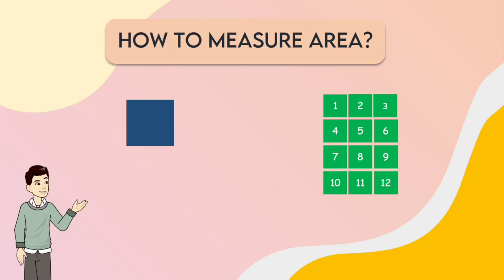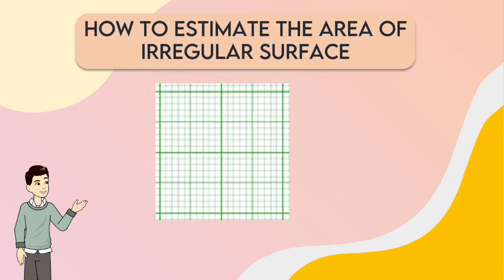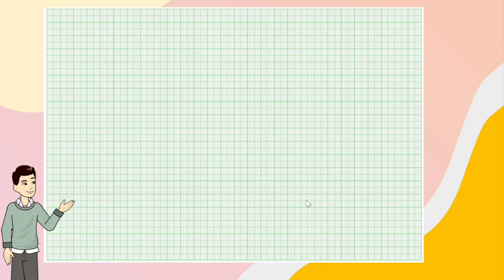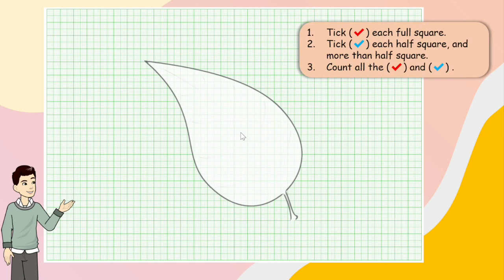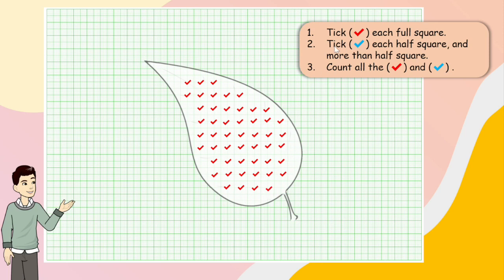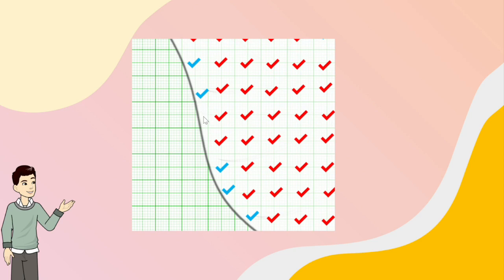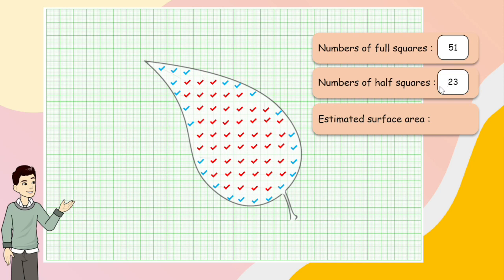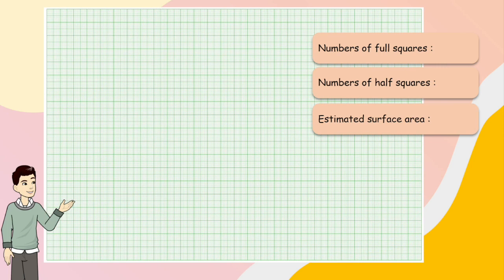MEASUREMENT : ESTIMATING THE AREA OF IRREGULAR SURFACE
For regular surface, we can use paper square to measure the area.

But, how do we measure or estimate the area of irregular surface?

The answer is in the video. Hope it helps!